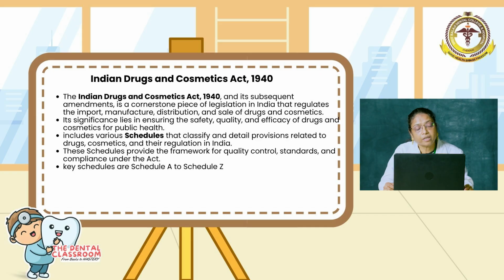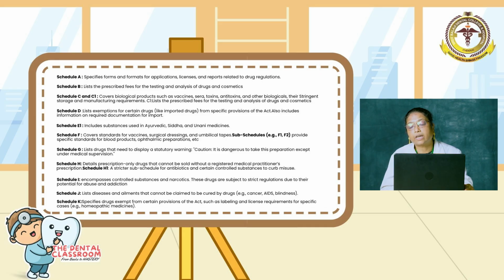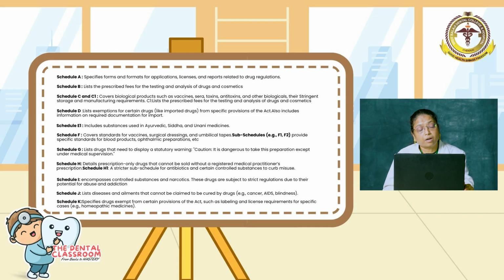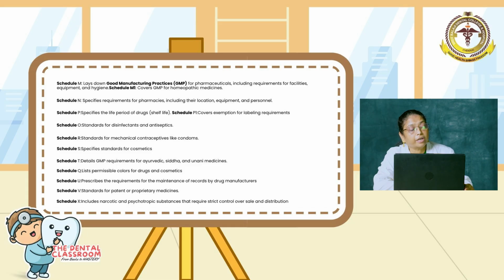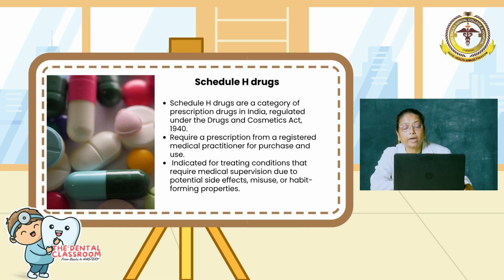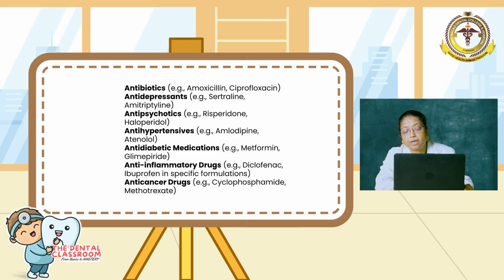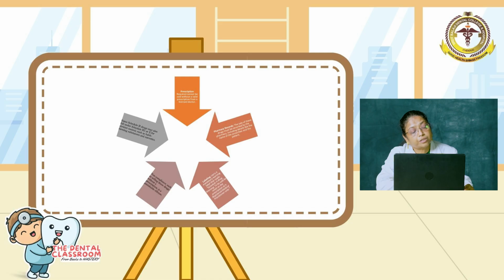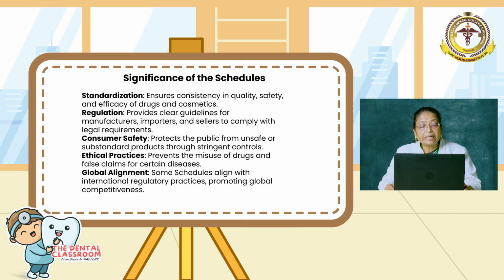Pharmacology| Drug and cosmetics Act 1940| Dr. Sumathi Jones .Ft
In this insightful session, Dr. Sumathi Jones, Professor & Head, Department of Pharmacology, presents a lecture on "Drug and Cosmetics Act 1940" — a landmark legislation in India that regulates the import, manufacture, distribution, and sale of drugs and cosmetics to ensure safety, efficacy, and quality.

This session is ideal for undergraduate dental and medical students looking to understand the legal framework surrounding drug control in India, essential for both academic knowledge and ethical clinical practice.

🎬 CREDITS
Executive Producers:

Production House:
Creative Technologies, Chennai

Copyright:
Sree Balaji Dental College & Hospital